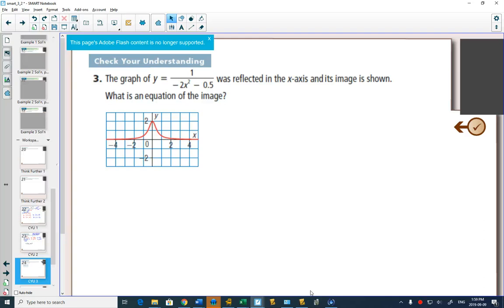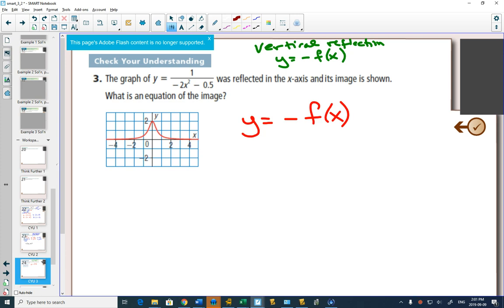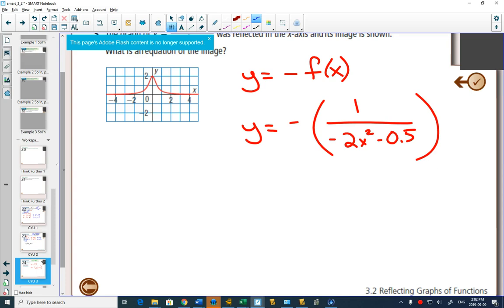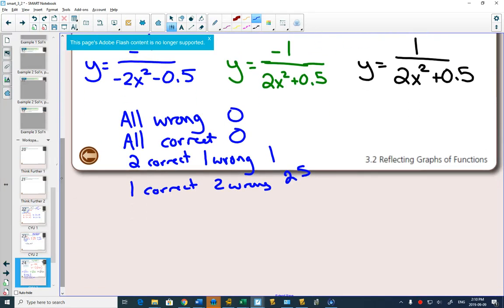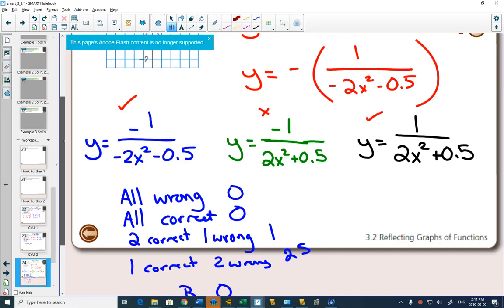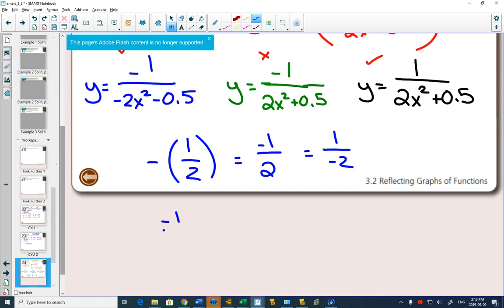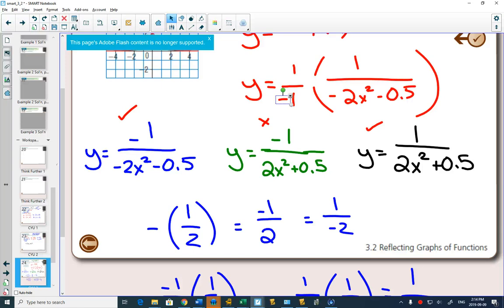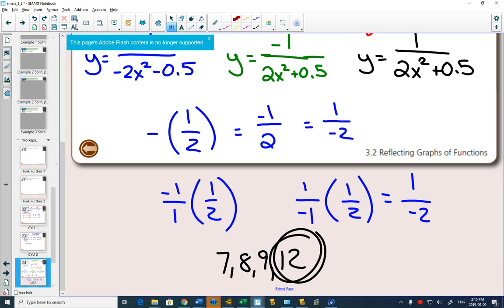40SP 3 2 Example 3